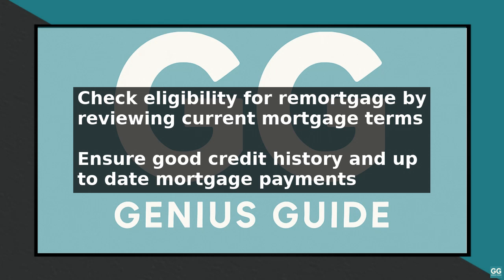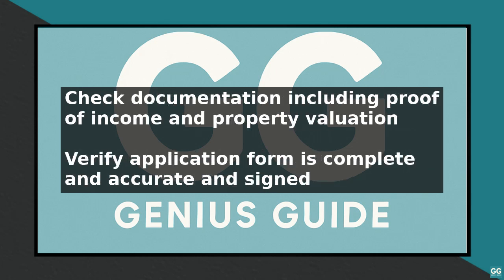How To Troubleshoot Santander Remortgage (2025)